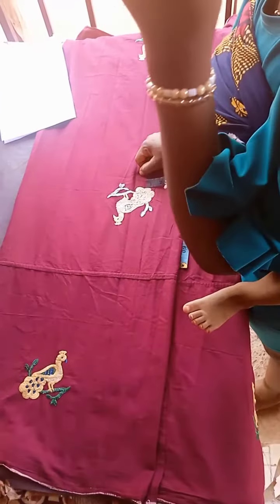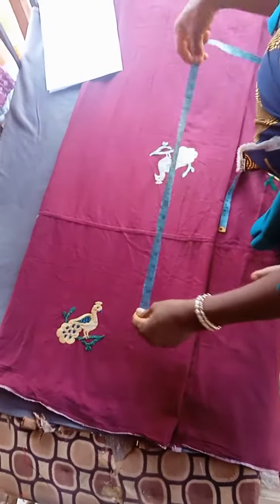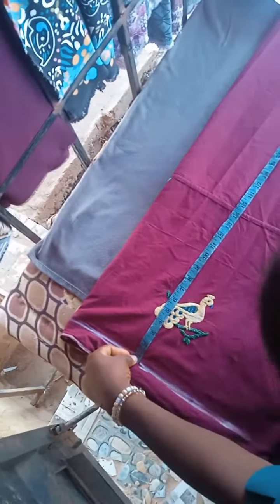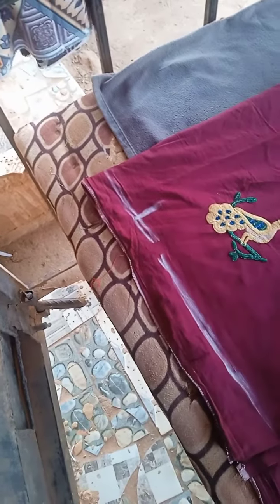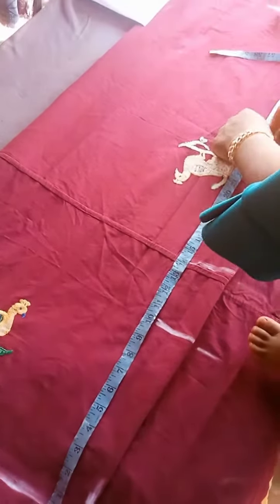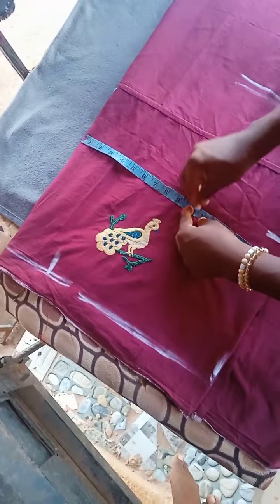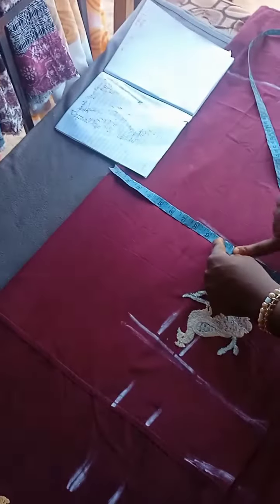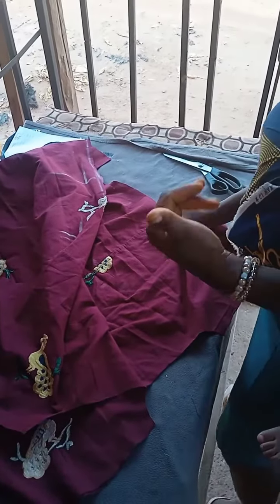cut this beautiful free gown